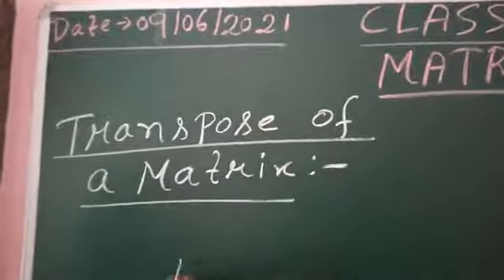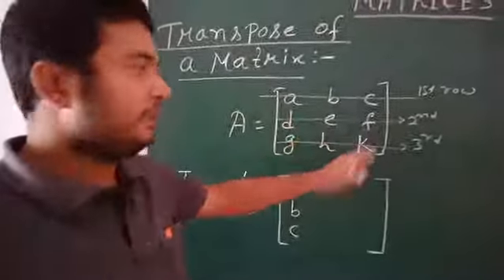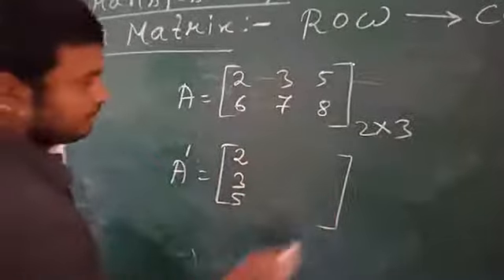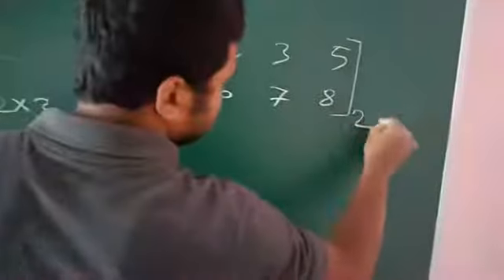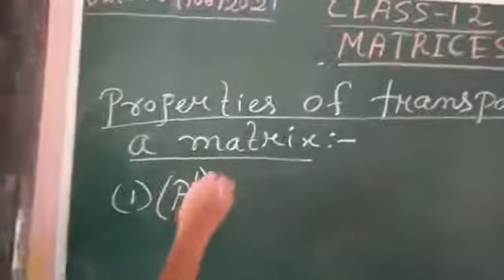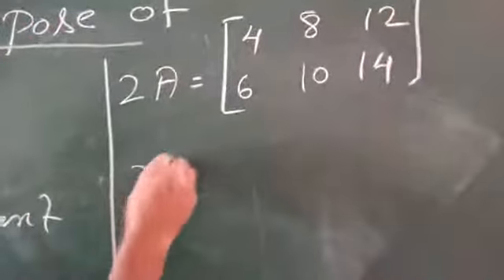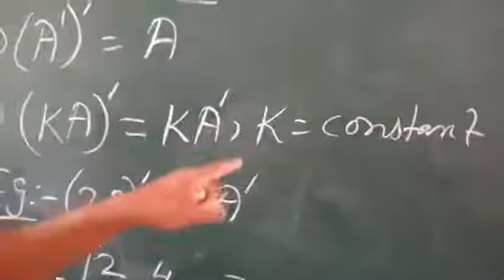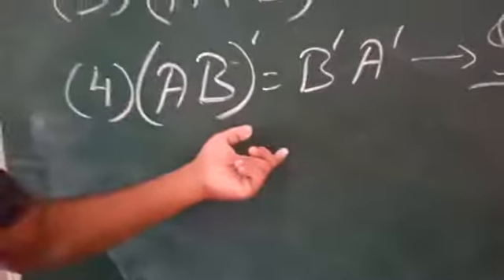21.class 12 Mathematics Chapter Matrices. Transpose of a matrix